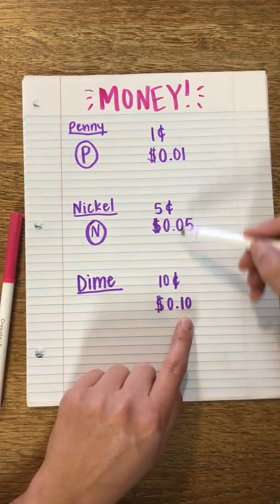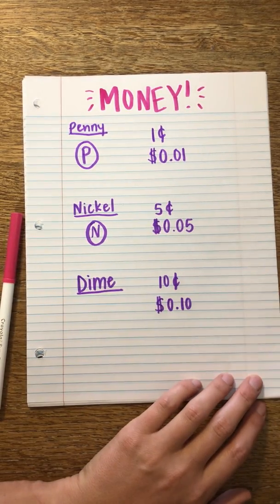2nd Grade Intro to Money and Coins